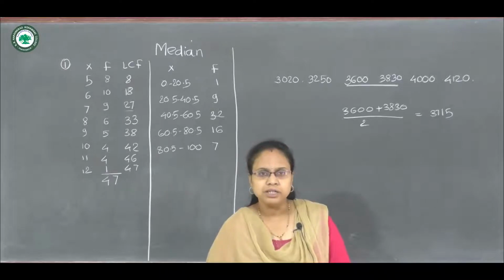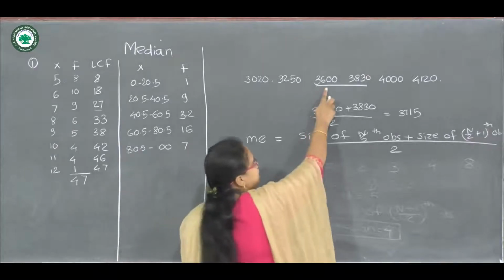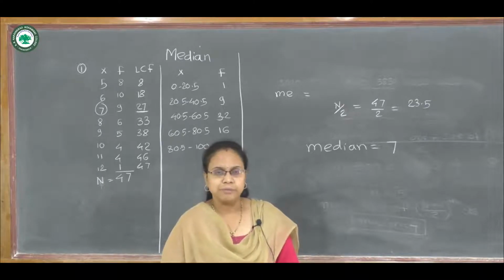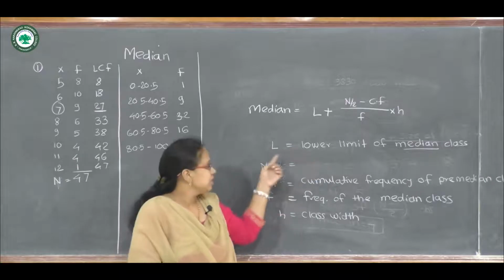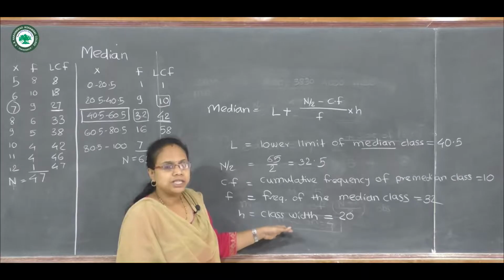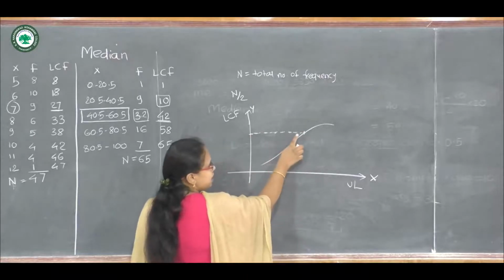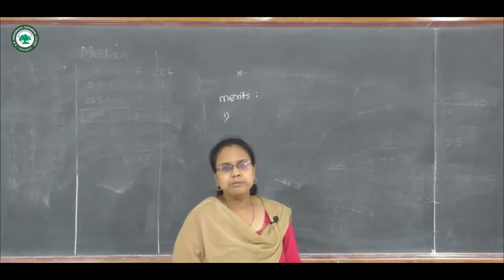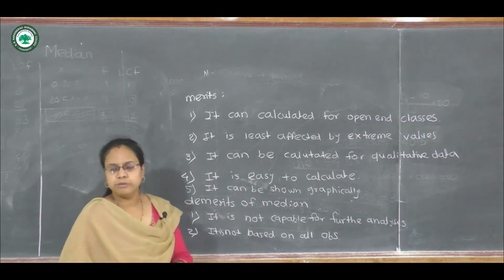F.Y B.Sc. (Statistics ST-111) || Topic : Median || By Prof.A.S.Mhetras